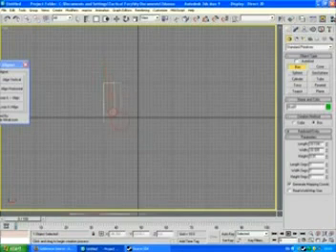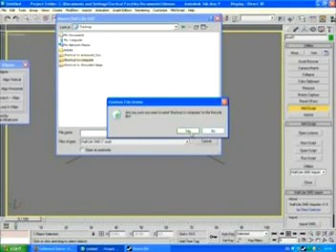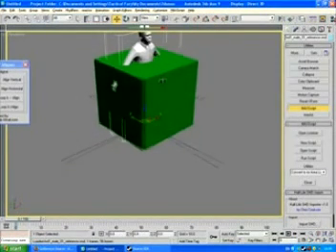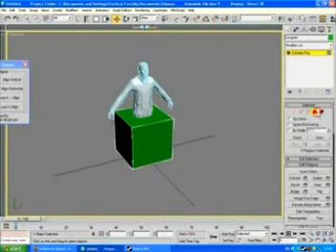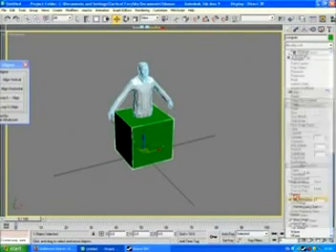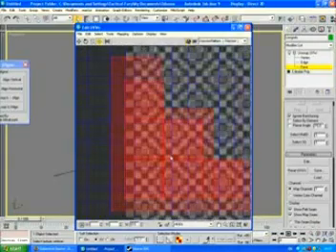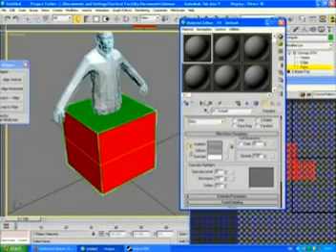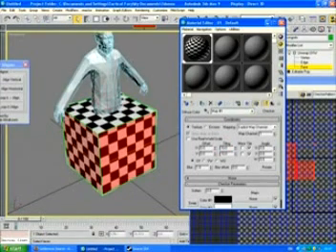How to export and import models into the Source engine. (Part 1/4)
re-uploaded as to stop publicity for a particular downward spiraling mod.